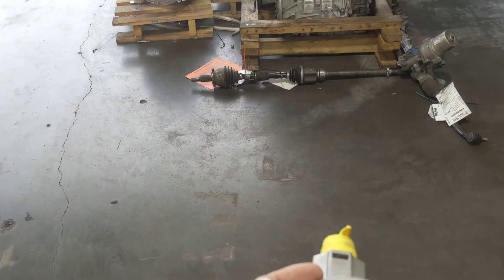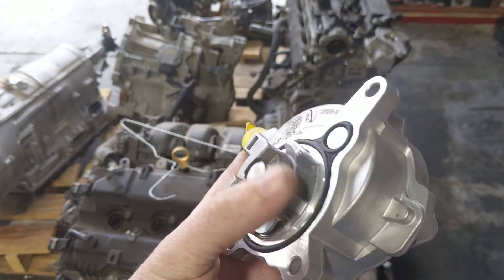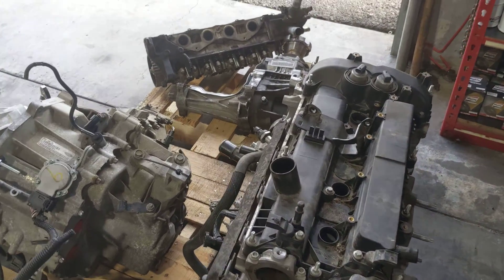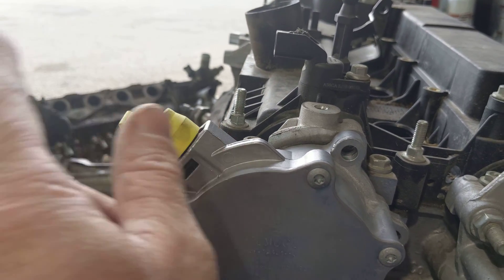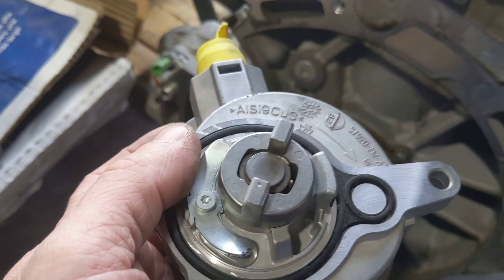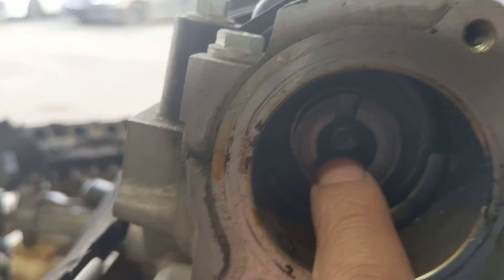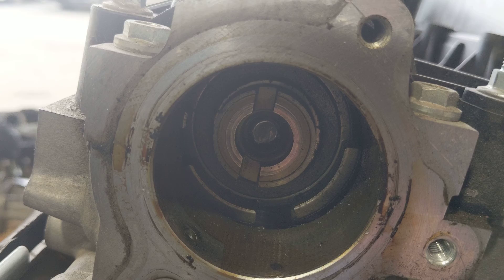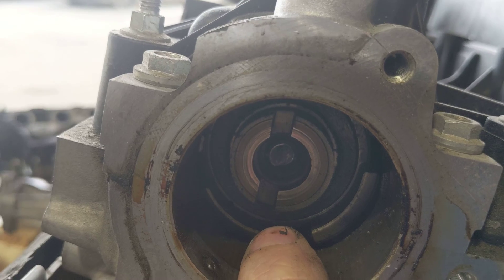Hard Brake Pedal Ford Fusion "Hard to Believe"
We had a hard brake pedal in this Ford Fusion because there was no vacuum being supplied to the brake booster.

After inspection, I found that the vacuum pump for the brake booster was not working. After removing the vacuum pump, found it broke off inside the camshaft and got metal all through the engine.

Had to replace the engine on the Ford Fusion to fix the hard brake pedal and a new vacuum pump. it most cases this can be repaired if the engine did not have metal in it. That was not the case with this Ford Fusion. But nothing an engine won't fix for a hard brake pedal. Good old quality ford product